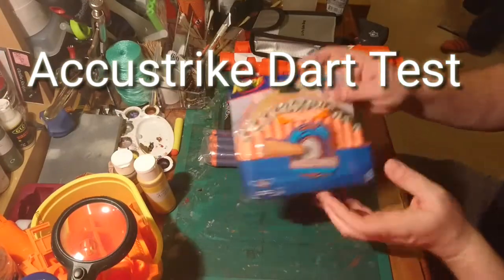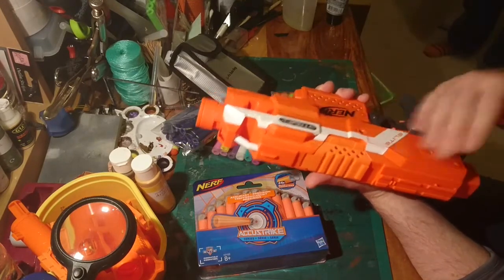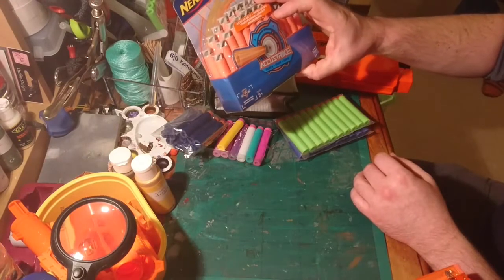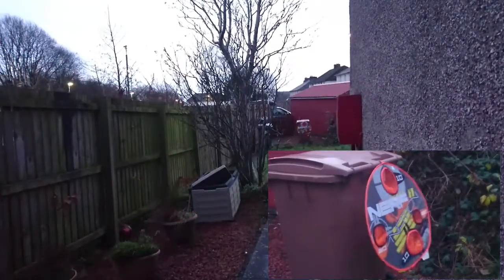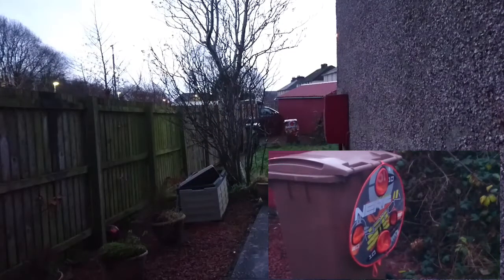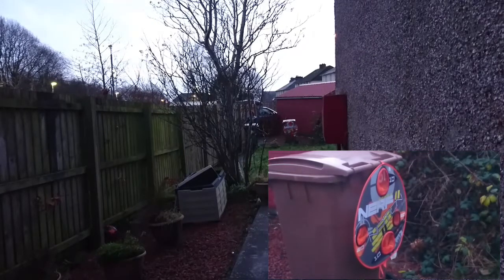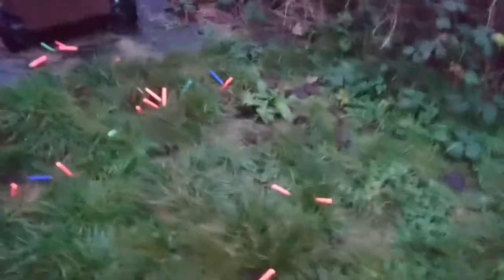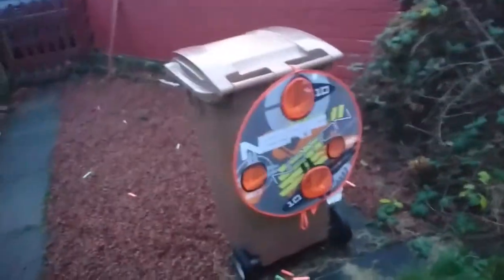Nerf Accustrike Dart Test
In this video we try and test the accuracy of the new Nerf Accustrike darts. We compare them against some koosh and Nerf Elite darts firing at a target 50 feet away using a Stock Stryfe running two IMR 3.7v batteries and two dummy cells.